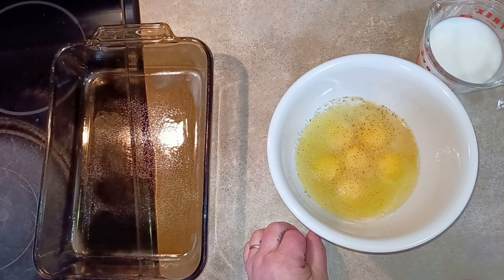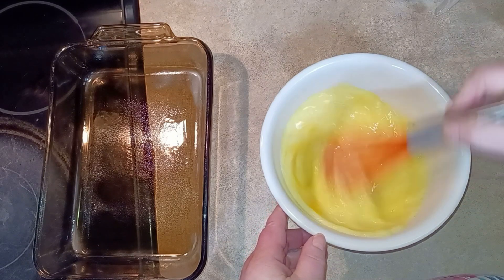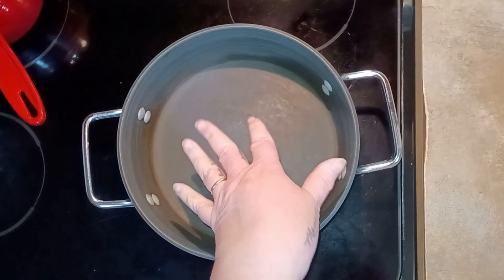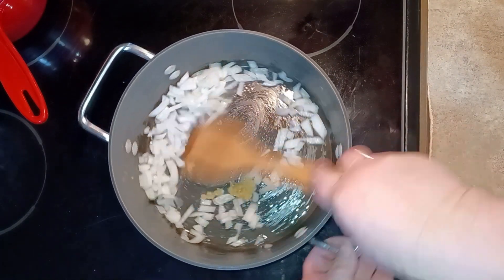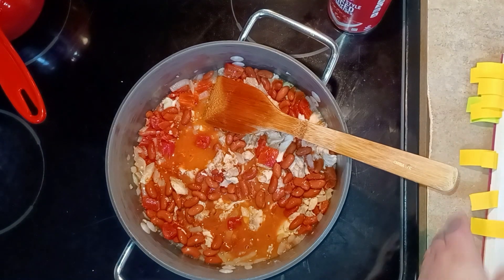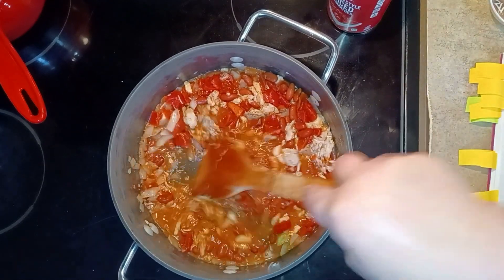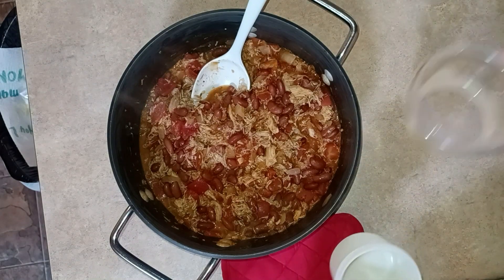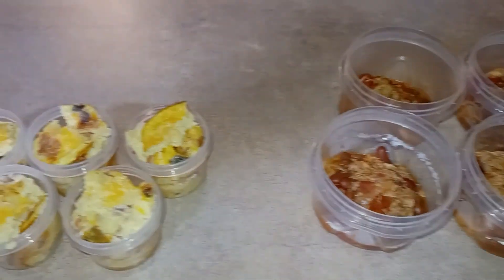Meal Prep after Gastric Bypass Surgery - Regular Foods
Bacon & Cheese Frittata

Snail Mail:
Kim Maness

Instacart
kmaness1321cf